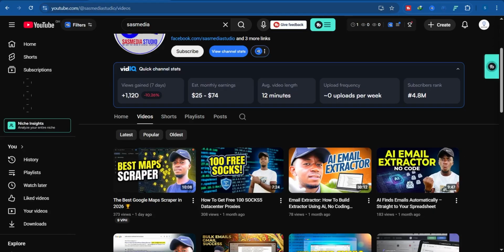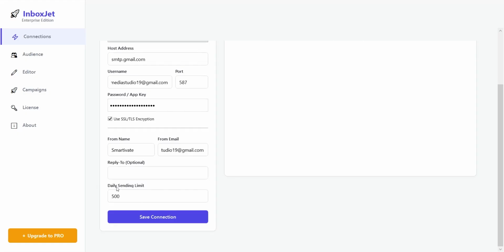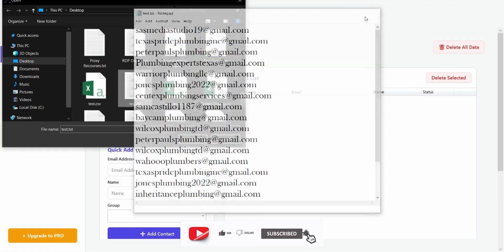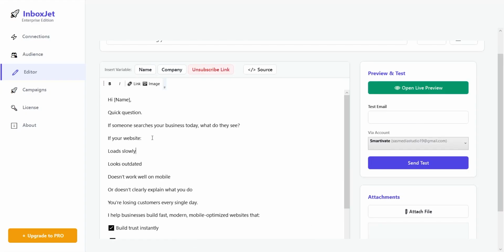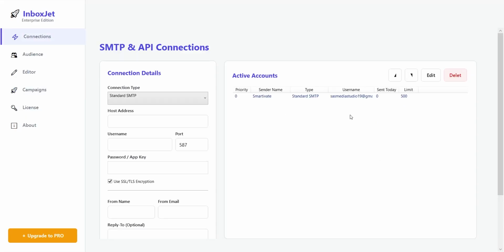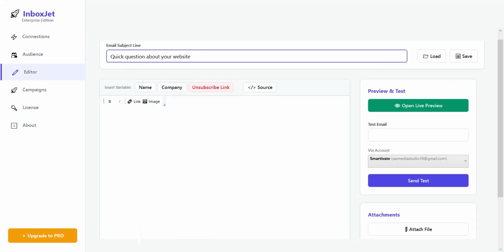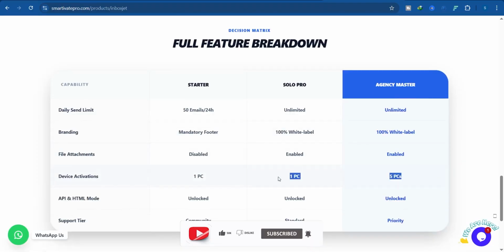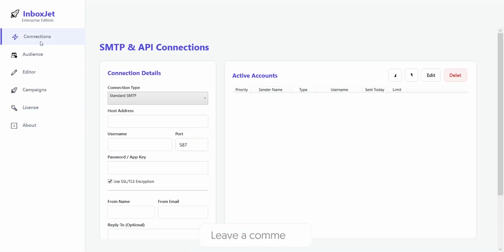Scale Your Outreach With This Free Email Sender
Here is the best bulk email sender in 2026 to scale your outreach. If you need a reliable bulk email sender that ensures high deliverability without monthly fees, this tutorial covers the exact software and SMTP setup you need.

In this video, I break down:
• The top-rated bulk email sender software for high-volume sending
• How to configure your bulk email sender for 100% inboxing (SPF, DKIM, DMARC)
• Connecting a free SMTP server to your bulk email sender
• Tips to avoid the spam folder when sending mass emails

⏱️ Video Chapters:
0:00 - Video Intro
0:13 - Channel Intro
0:51 - Setting up SMTP in bulk email Sender, Inboxjet
4:23 - Importing leads or emails into Inboxjet
6:36 - Email Extraction Automation Tools
8:58 - Writing your email message
10:42 - Improving your email content to aim inbox from the promotion tab
13:51 - How to get inboxjet (Best 2026 best bulk email sender)
16:47 - Outro